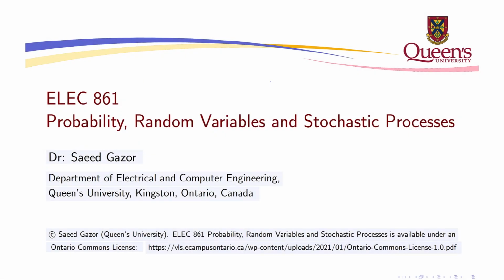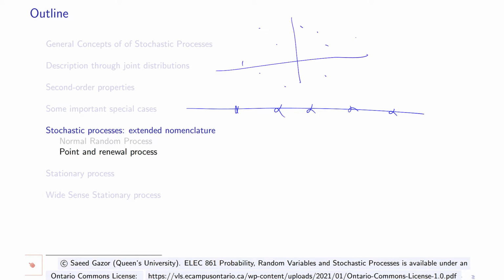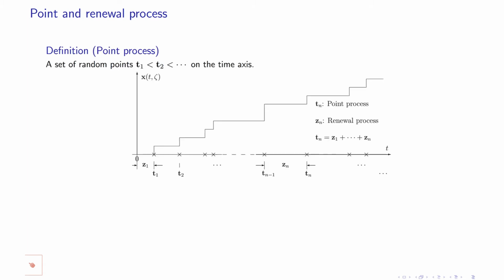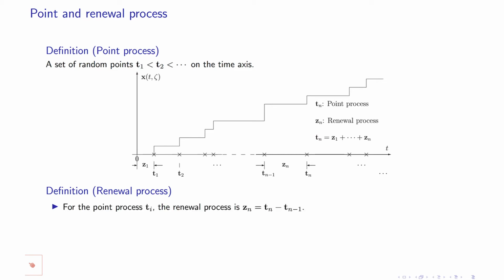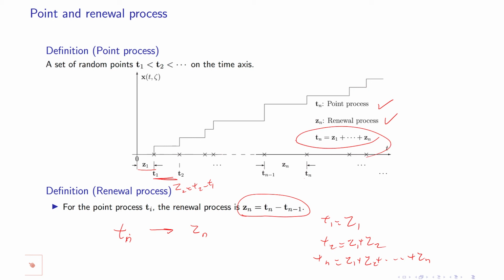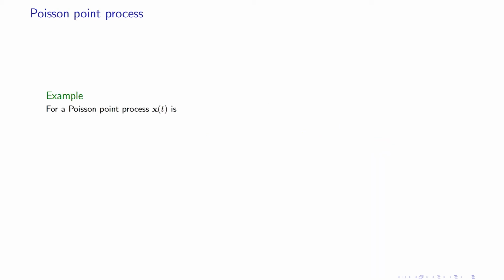Point and renewal process